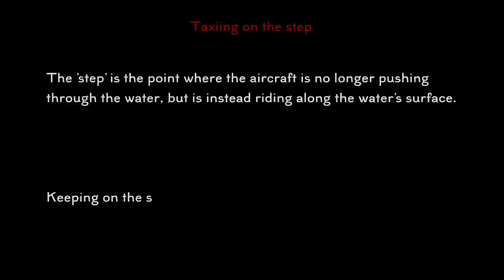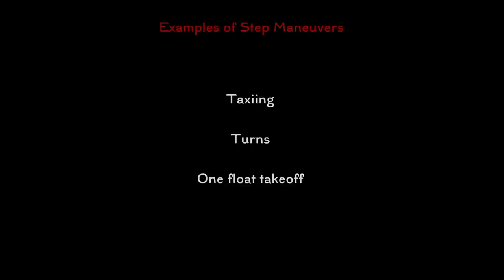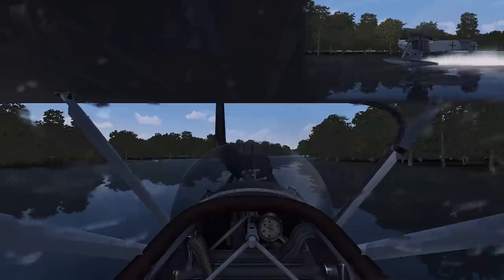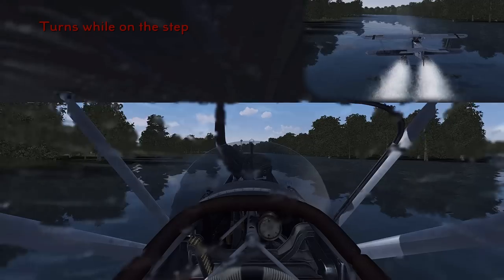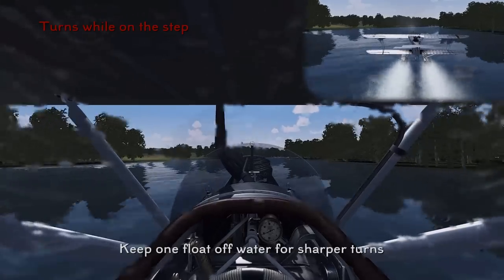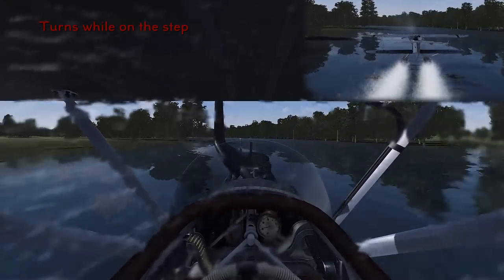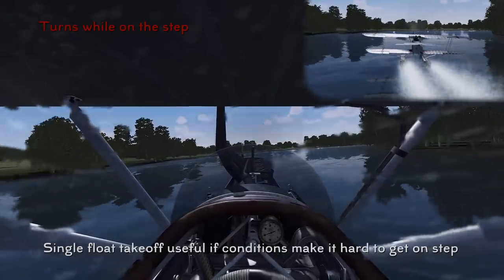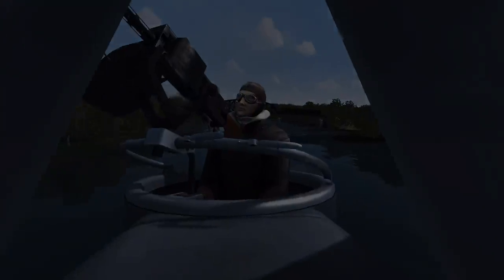Seaplane Techniques #1 Step Maneuvering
Video showing some seaplane techniques in Rise of Flight. Mostly covers the aspect of the step and how to utilise it.

These seaplanes aren't really my specialty though, so if there are any problems please let me know.